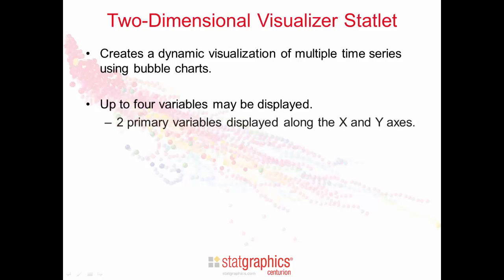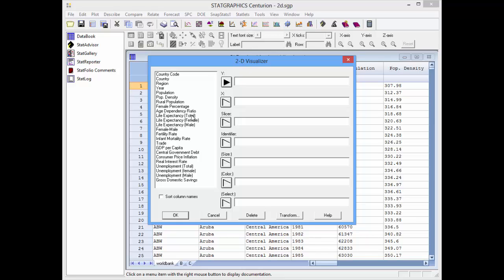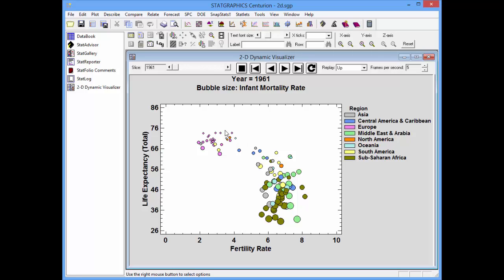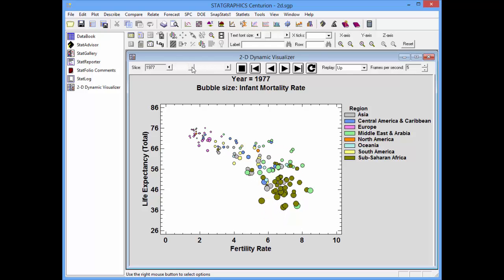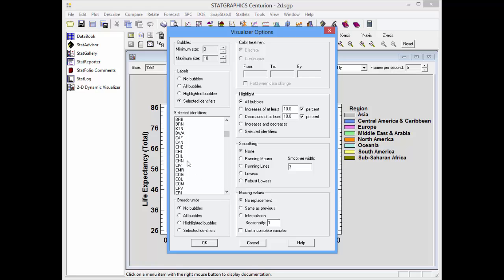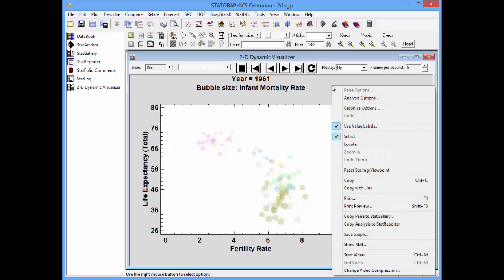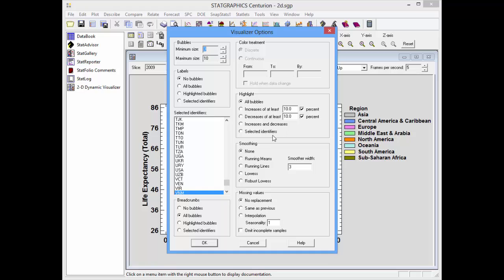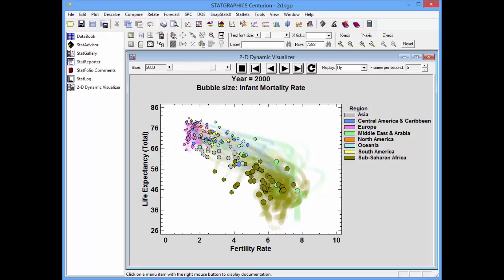Two-Dimensional Data Visualizer Statlet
The 2D Dynamic Data Visualizer Statlet illustrates changes in multiple time series on a case-by-case basis using a bubble chart. The values of 4 variables are illustrated by the position along the X and Y axes, the size of the bubbles, and the color of the bubbles. Controls on the Statlet toolbar let the user change time dynamically. Each time series may be smoothed, and breadcrumbs may be used to record changes over time.